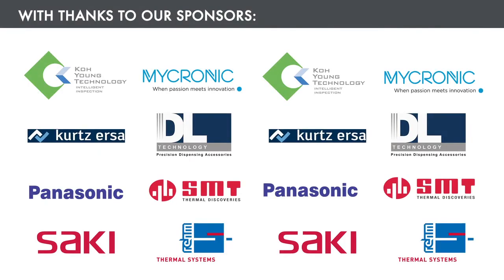Conformal coatings – best practice techniques and applications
Miniaturization and the rise in high-volume, high reliability electronics is increasing the demand for conformal coating. This panel will discuss some of the challenges and the new and emerging chemistries, applicators and techniques.
Stefan Schröder (peters), Marie Kaing (AB Chimie), Phil Kinner (Electrolube), Chris Palin (Humiseal)